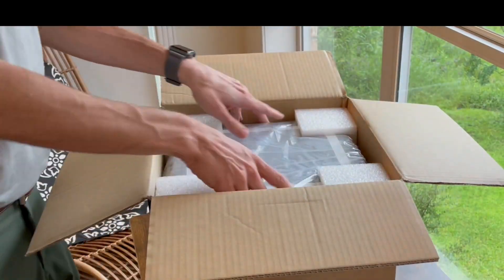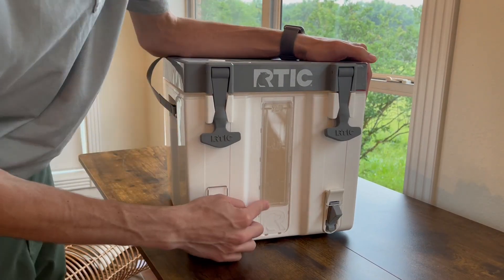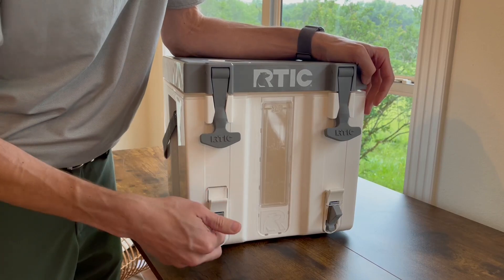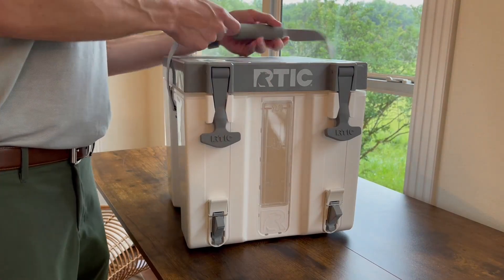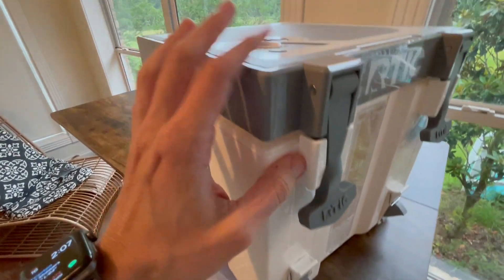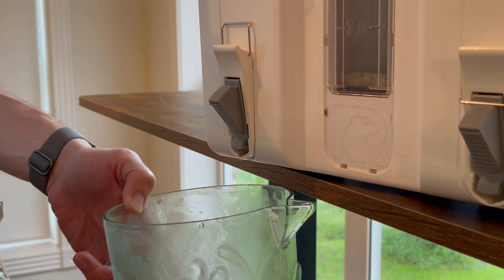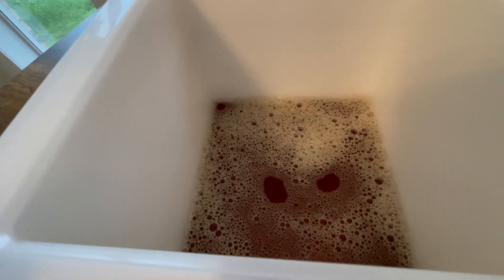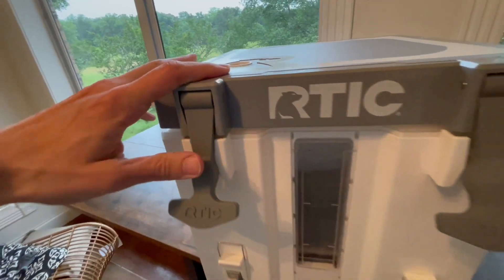RTIC Halftime Water Cooler 3 Gallon Portable Carrier Container, Drink Beverage Dispenser Review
✅ Current Price & More Info (US)